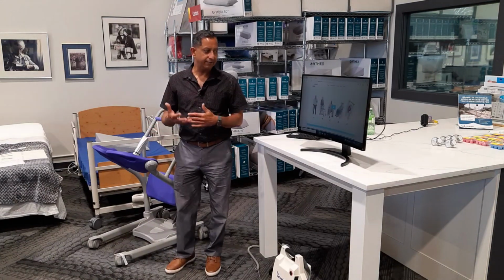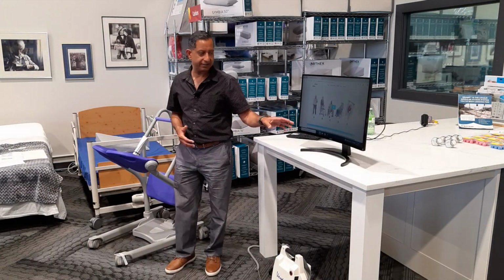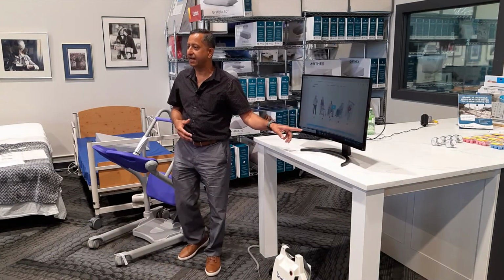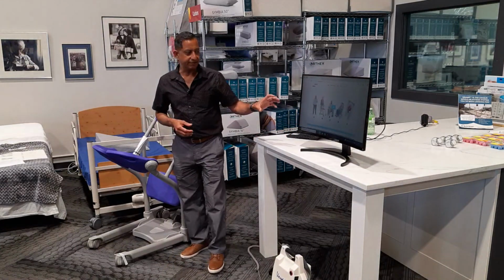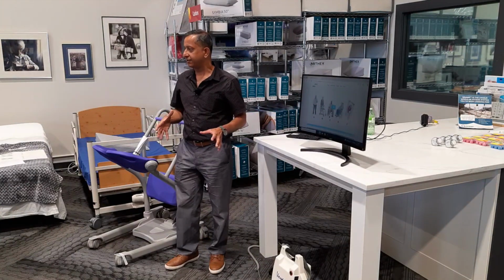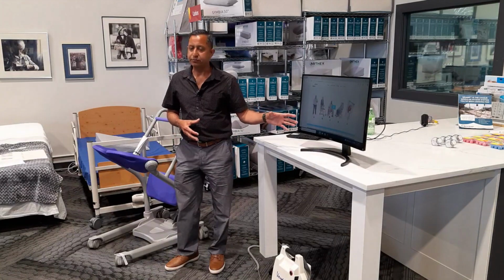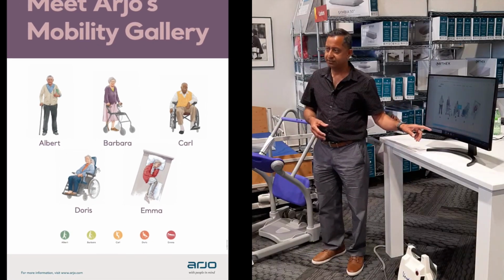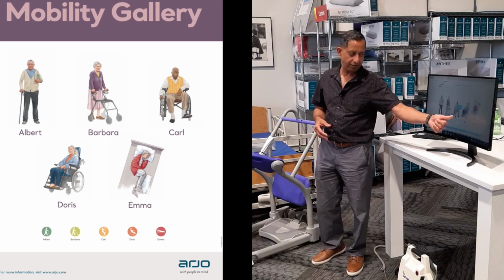AHHS Arjo SaraStedy